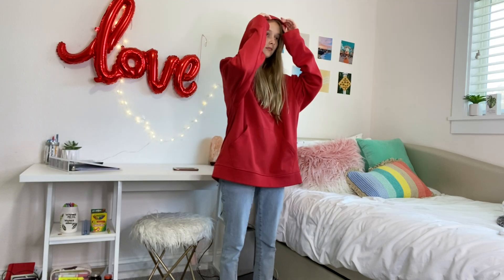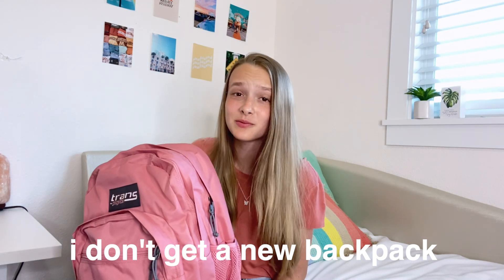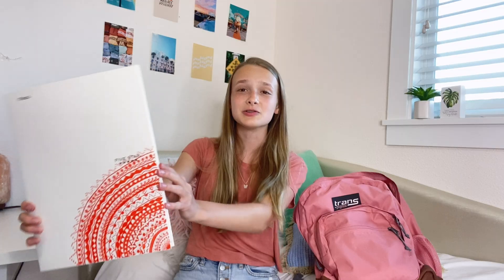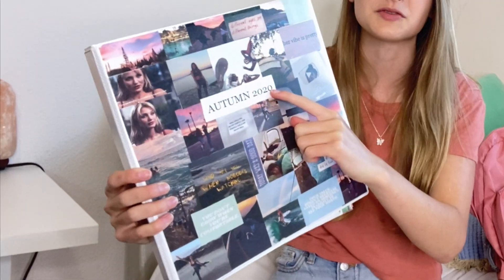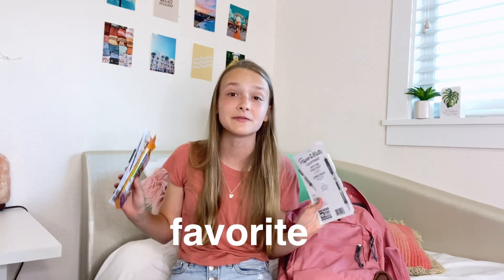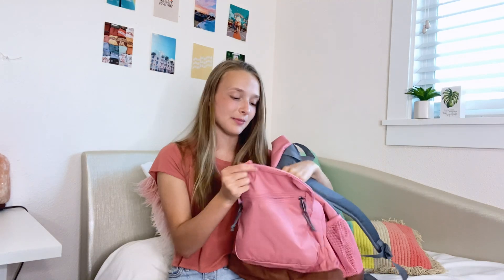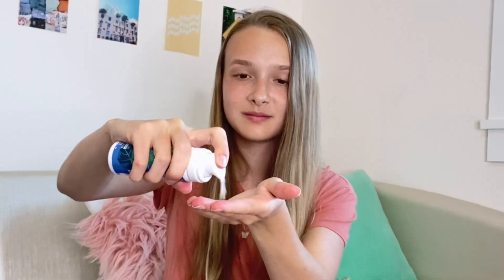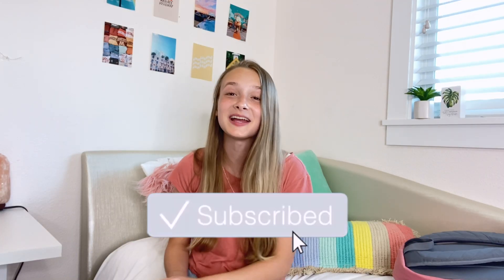WHAT'S IN MY BACKPACK + school supplies haul *sophomore year*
how is it already AUGUST?! summer is sadly over and now it is finally back to school season! today i will be doing the class what's in my backpack video for my sophomore year along with this year's school supplies haul ! so if you wanna know what a highschool student has in their backpack then watch this highschool back to school haul to see! :))
- Kasi Kay

GO BINGE WATCH MY VIDEOS :))

FAQ:
Where do I live?
:)My room apparently

:)FinalCutPro and PicMonkey

SUB COUNT:
15,400